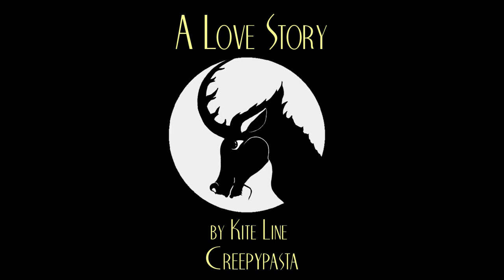A Love Story by Kite Line - Creepypasta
There's no love quite like the love between a child and their first pet. What? You thought I meant something else? Not this time!

Edited from a story by Kite Line.